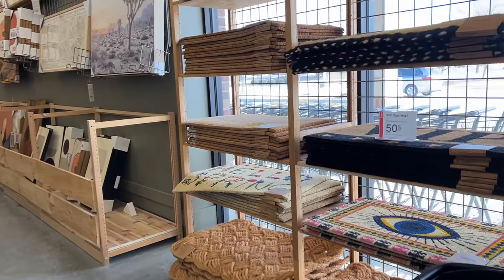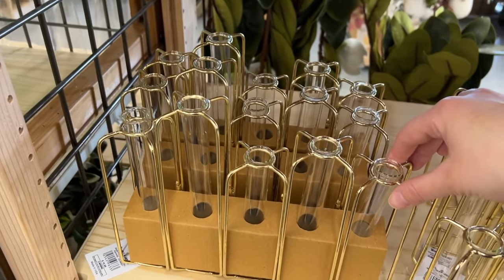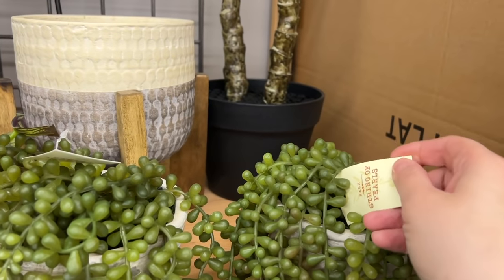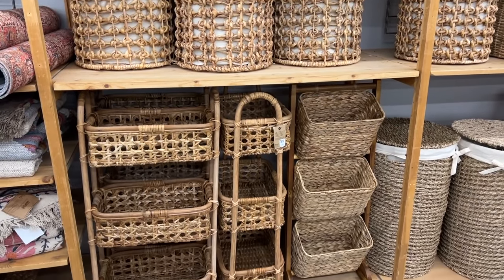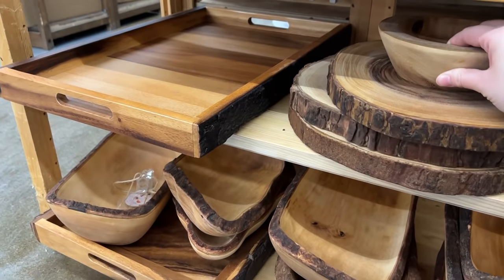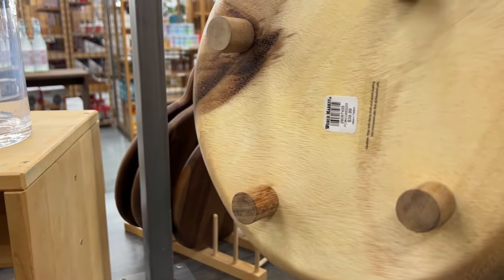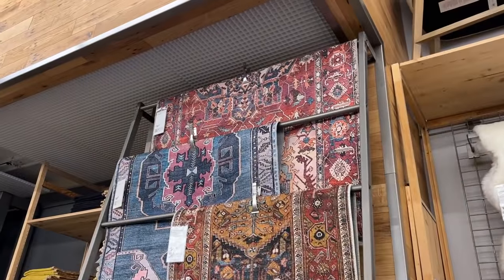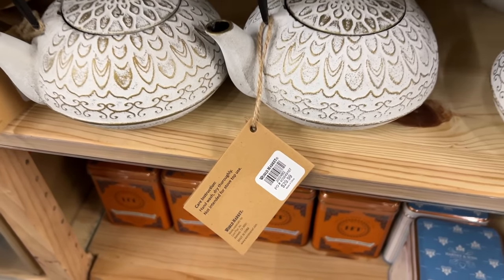WORLD MARKET SHOP WITH ME | HOME DECOR HAUL 2022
Today we're headed to World Market to check out their new home decor. World Market has everything from greenery, florals, vases, kitchen items, cutting boards, drinking glasses, dishes, bath items, wicker baskets, pillows, art, canvas art, candles, candleholders, furniture, wall decor, rugs, accent tables, dining tables, dinnerware, and more home decor ideas.